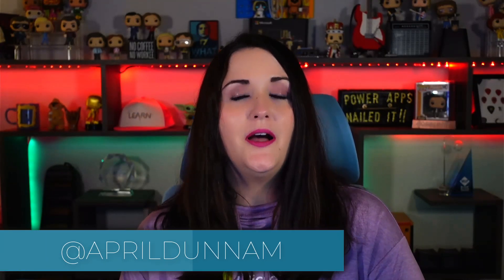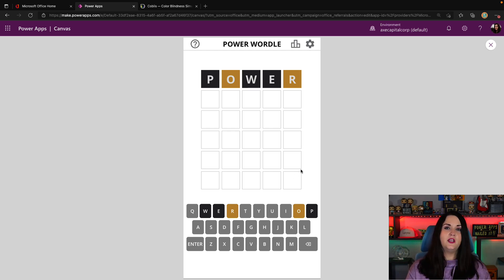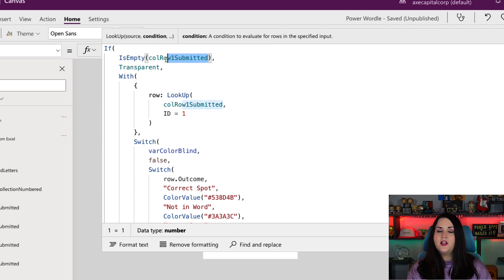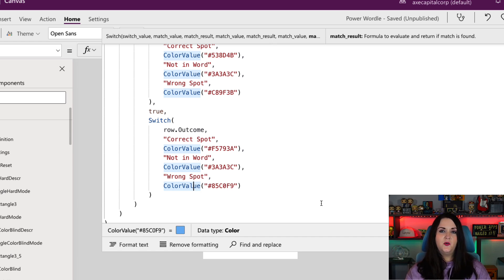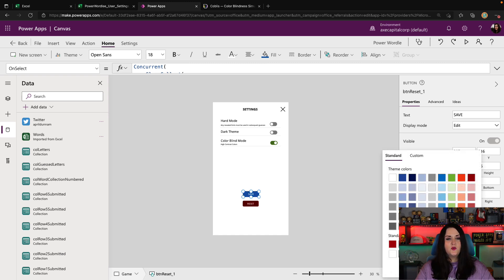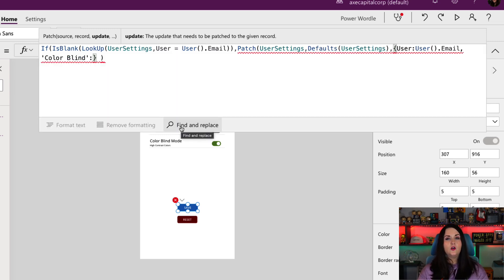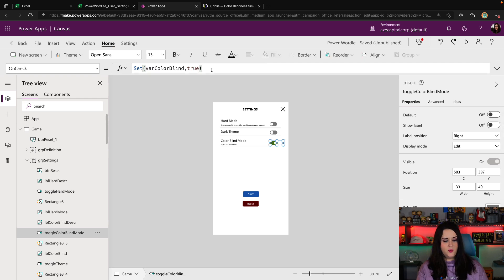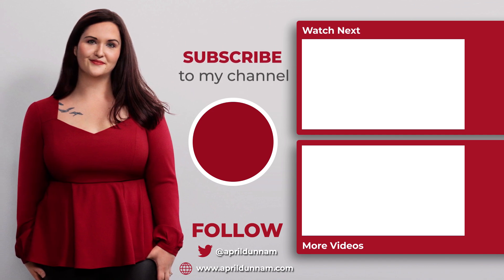Power Apps User Personalization Color Blind Mode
Power Apps UI/UX design goes way beyond styling controls. One of the best ways to give your Power Apps a compelling user experience is to add user personalization.  What is personalization?  It's all about giving your Power Apps users a way to configure and customize their app experience.

In this video, I'll share what user personalization is and walk through a real life example of how to implement this in your Power Apps.  You'll see how to make your apps personalized and accessible by adding in a color blind mode feature.  I'll show how to add a settings screen to control these personalization options which you can save to a database so that a user's personalization preferences persist.

Table of Contents:

00:00 - Intro
00:29 - What is Power Apps User Personalization?
01:53 - Demo: Color Blind Simulator
04:13 - Formula to adjust colors for color blind
07:47 - Bonus:  Save your user settings
08:48 - Adding the user settings data source
09:35 - Saving the user settings configuration
13:24 - Returning the user settings on app load
15:22 - Testing the saved user settings